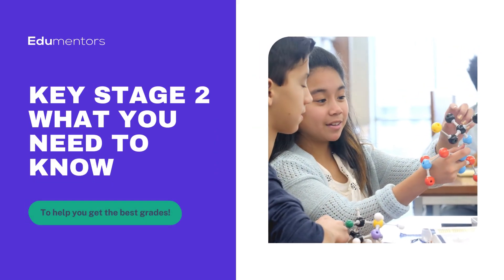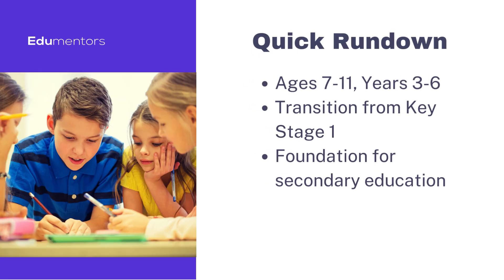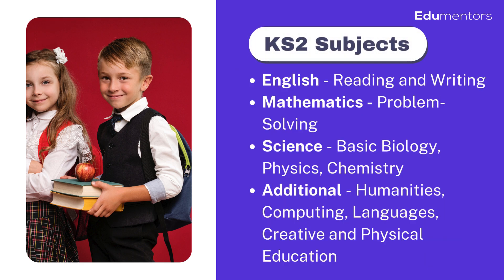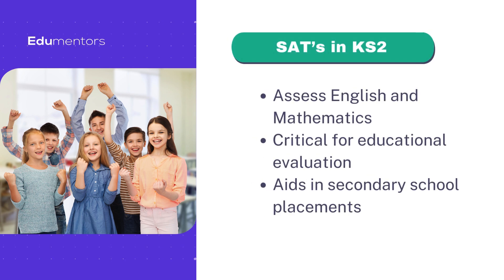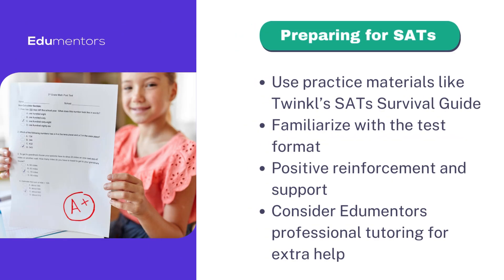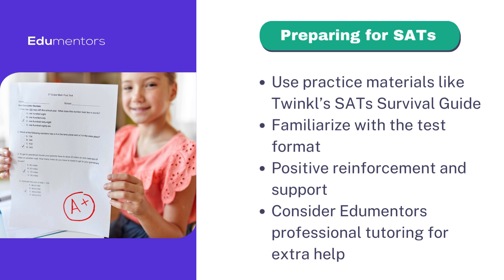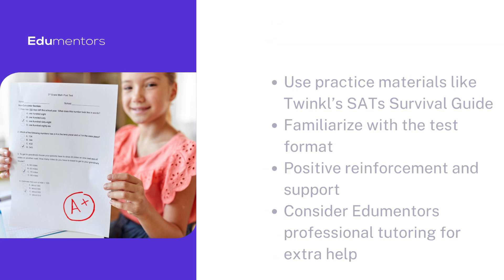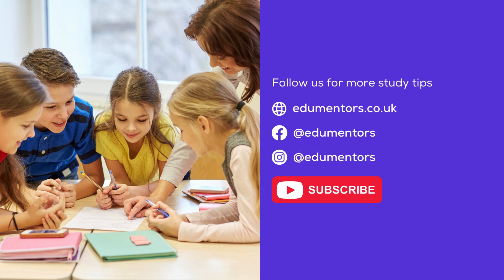Key Stage 2 - What you Need to Know about this Key Stage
Dive into the pivotal world of Key Stage 2 (KS2) with our expert-led video guide, designed for parents and educators seeking to navigate and support the crucial learning journey of children aged 7 to 11 in the UK. From understanding the broad and enriching KS2 curriculum to mastering the SATs, our video offers in-depth insights, strategies, and resources to maximise student potential and prepare them for the challenges of secondary education.